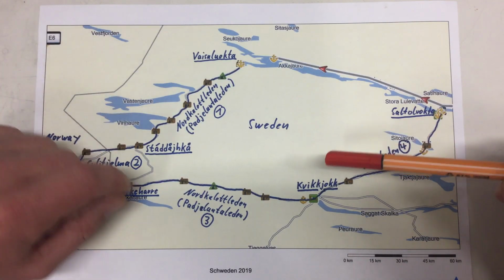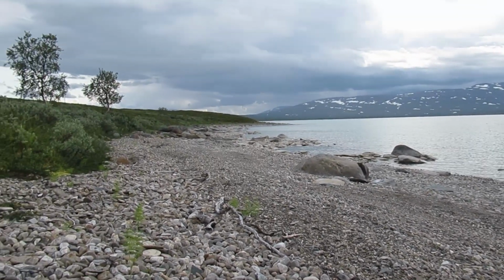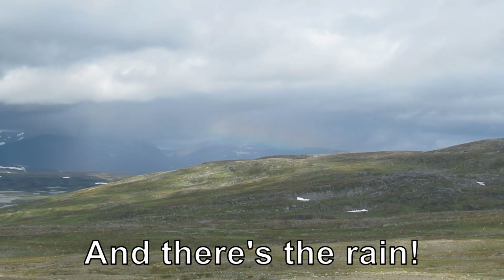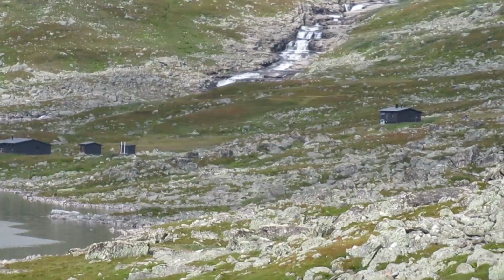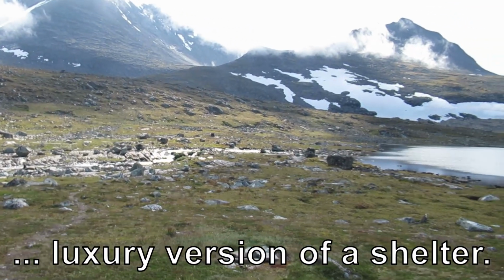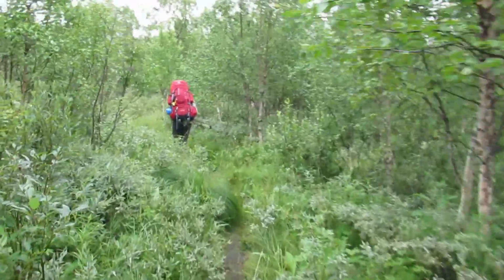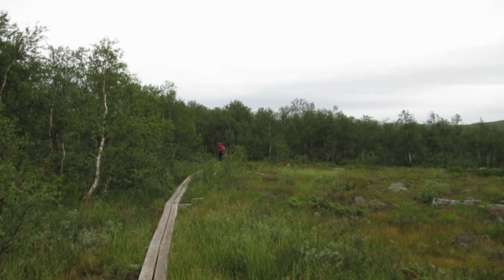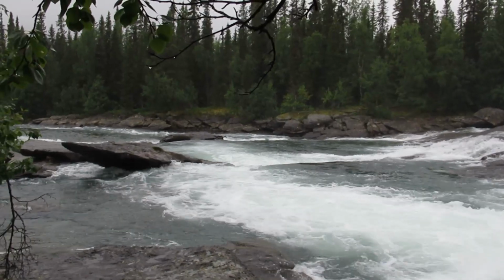Outdoor: Norway/Sweden, Jul./Aug. 2019 (3/4) – Nordkalottleden (Pieskehaure to Kvikkjokk)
A video and photo journal of a hike with my friend up at the polar circle …
↓↓↓ Complete description, time index and links below ↓↓↓

After a day’s rest in Pieskehaure we went alpine again and – literally – touched the clouds at a summit on the way to Vaimok. Next was a most beautiful hike to Tarraälvshyddan. The last two days we spent in the woods and on a boat.

This part covers the next five days in 27 minutes. So this time it’s even a 270X time lapse. The fourth and last part might be a bit longer again. It was less windy on that stretch, but you’ll still be enjoying 9½ minutes of voice overs.

00:00 Intro – the road so far
01:13 Day 12 – Pieskehaure
04:42 Day 13 – Pieskehaure to Vaimok (Nordkalottleden)
12:07 Day 14 – Vaimok to near Tarraälvshyddan (Nordkalottleden)
17:46 Day 15 – Near Tarraälvshyddan to Njunjes (Nordkalottleden/Patjelantaleden)
22:05 Day 16 – Njunjes to Kvikkjokk (Nordkalottleden/Patjelantaleden)